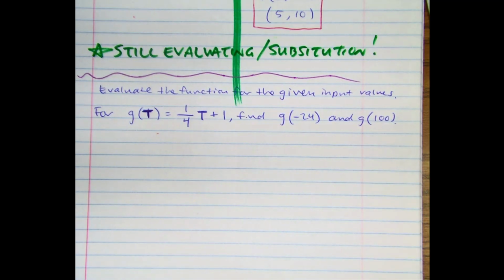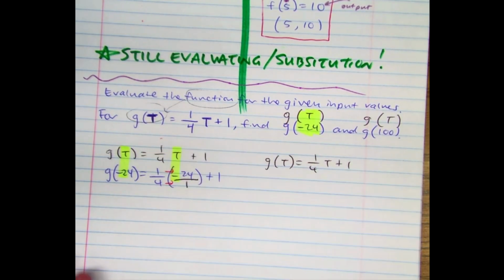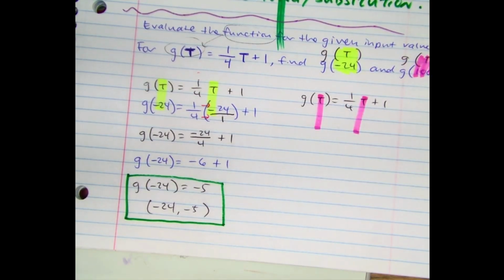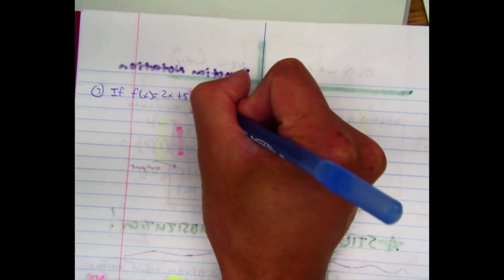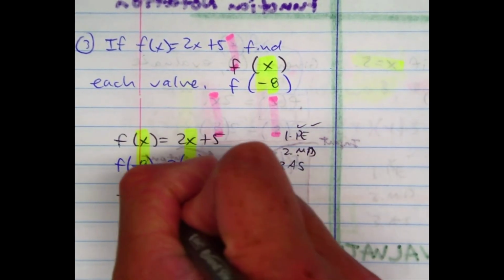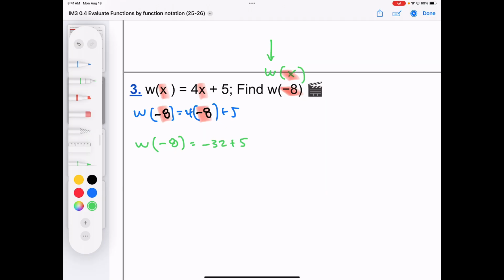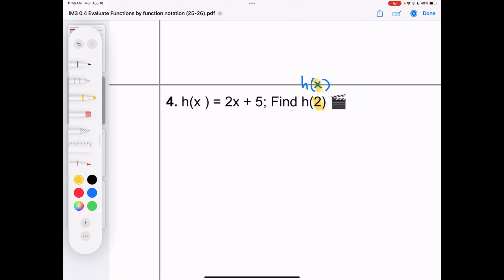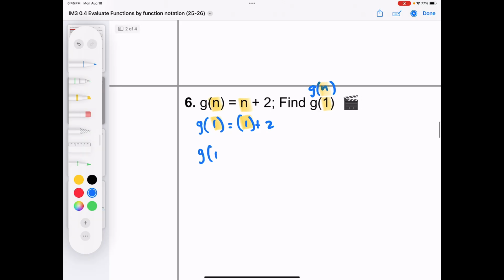IM3 0.4.2 Evaluate by Function Notation (Linear)